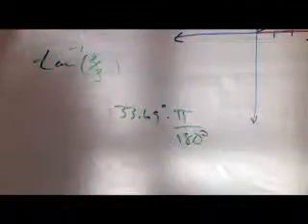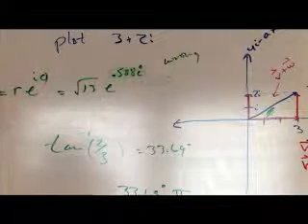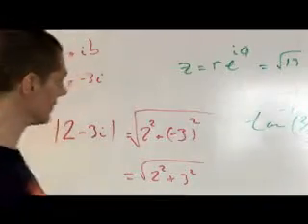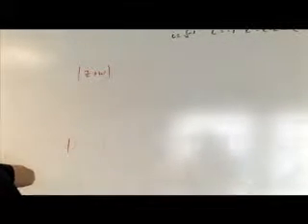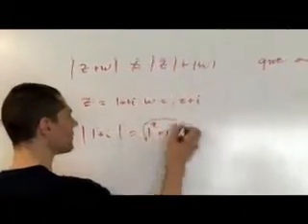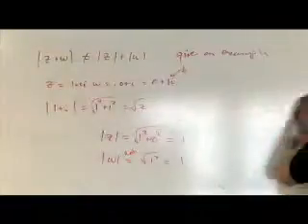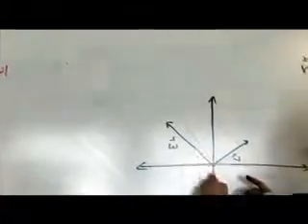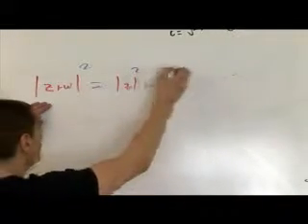Complex & Polar Forms Part 10